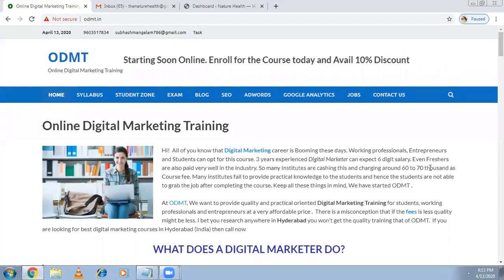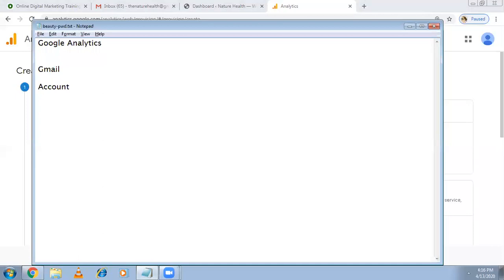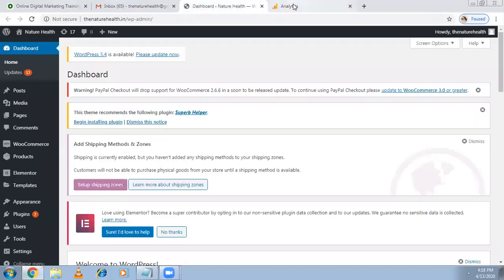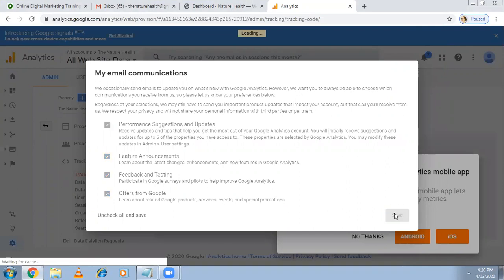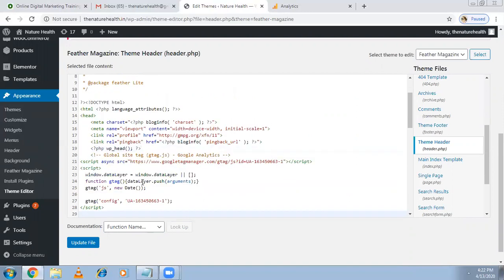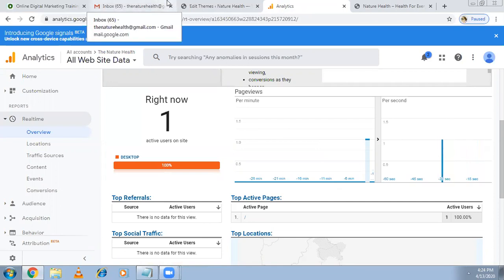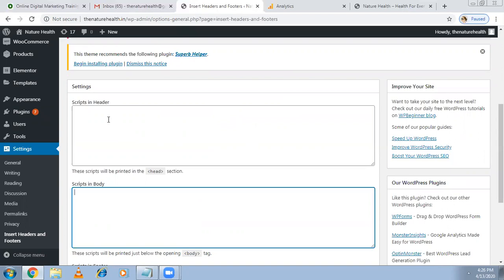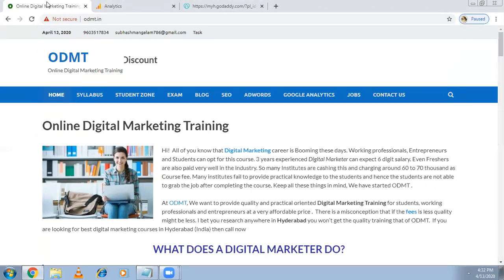Google Analytics Tutorial For Beginners 2020 - How to Set up Tracking Code on Wordpress Website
Hello Guys , in this Video I am explaining How to setup Google analytics for your new wordpress website. There are 3 different ways to track through Google analytics

1.By placing Google analytics tarcking code on Theme editor
2.If theme edior option not working Install header and footer Pluggin
3.Install Pluggin Google Analytics